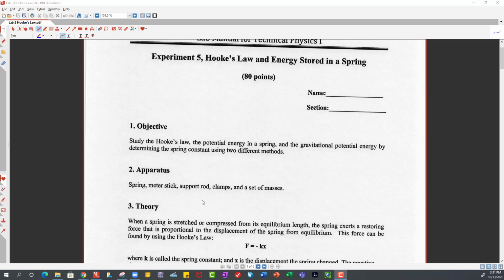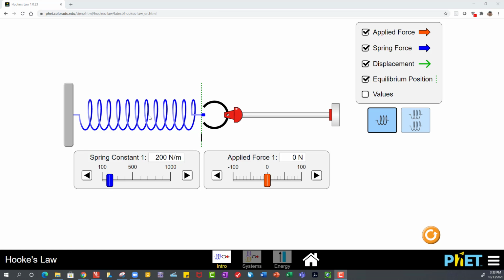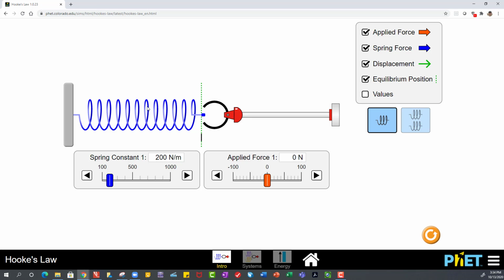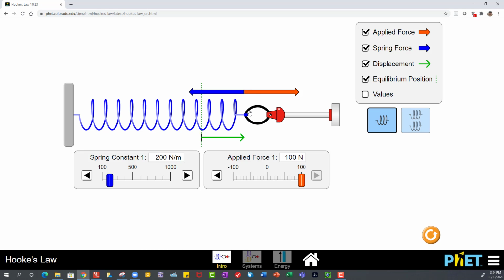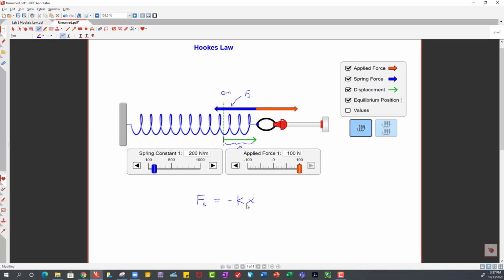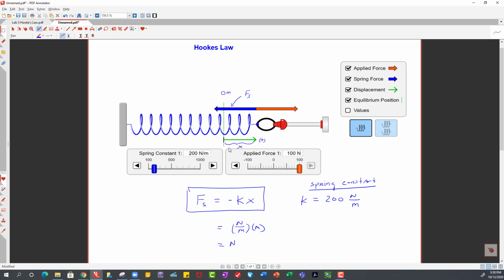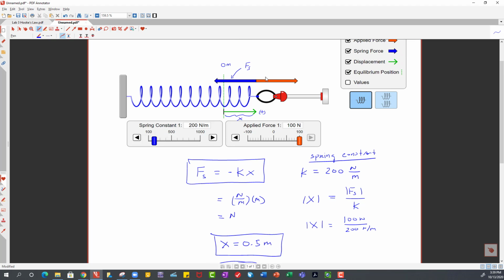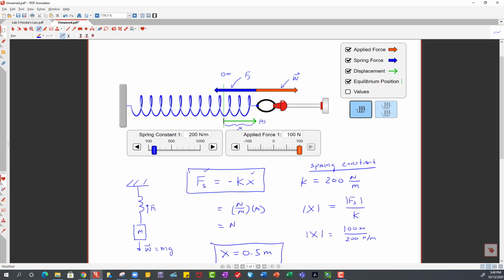Video intro to Hooks Law experiment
Hooke's law virtual lab experiment introduction